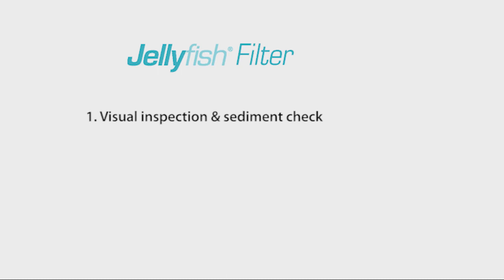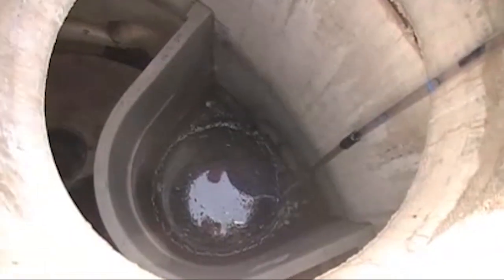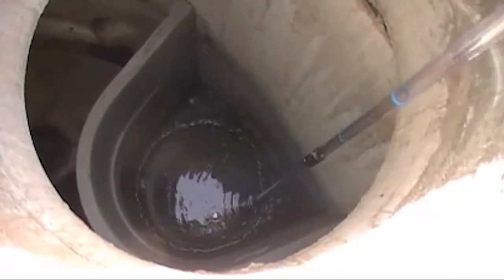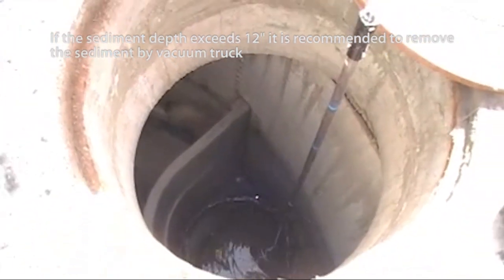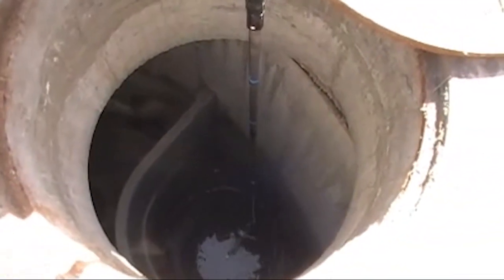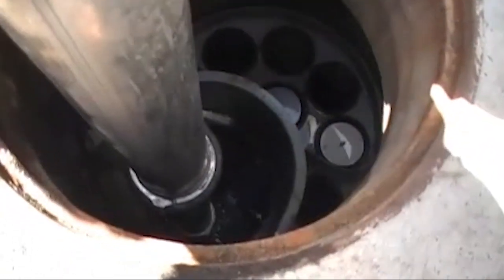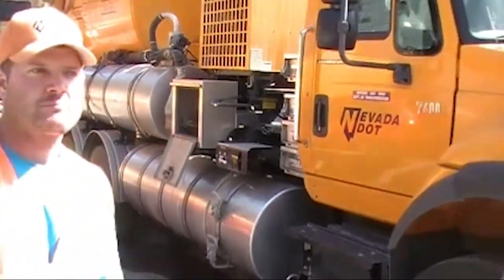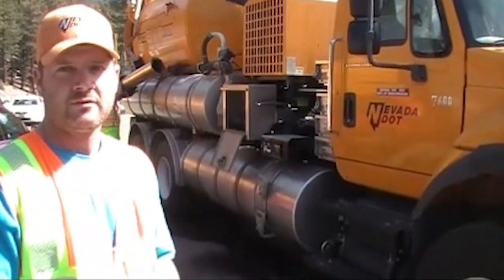Jellyfish Stormwater Filter Cleaning and Maintenance - Contech Engineered Solutions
This is a general cleaning and maintenance demonstration of the Jellyfish stormwater filtration system.

00:00 Introduction
00:39 Visual inspection and sediment check
01:15 Vacuum extraction of trash and sediment
01:52 External rinsing of cartridges